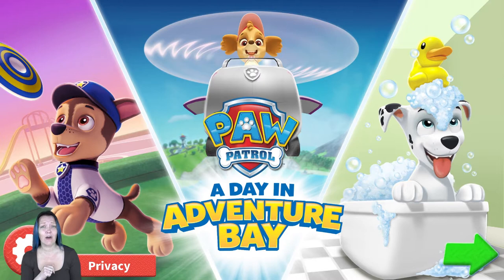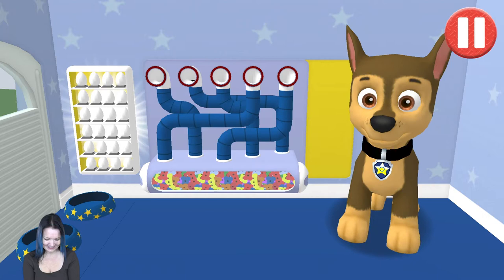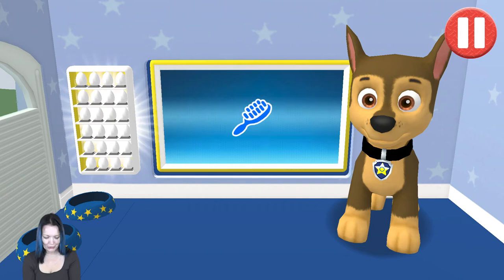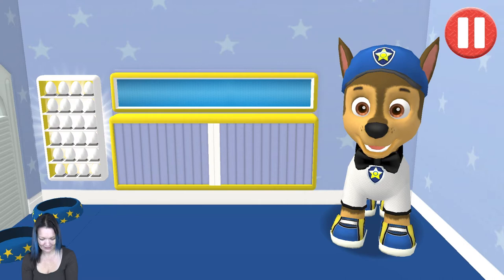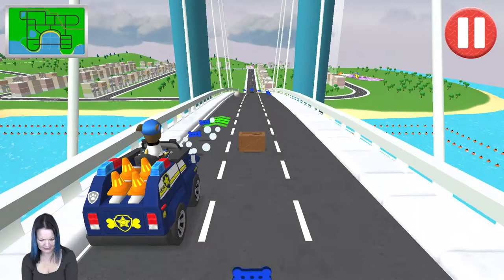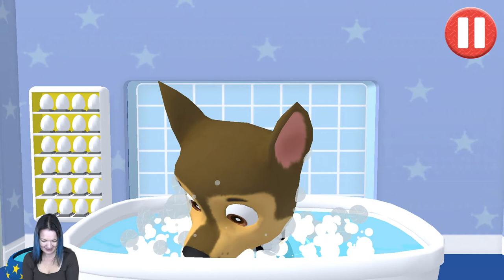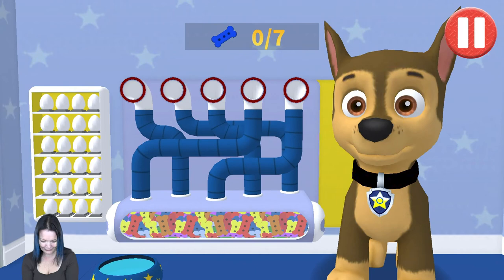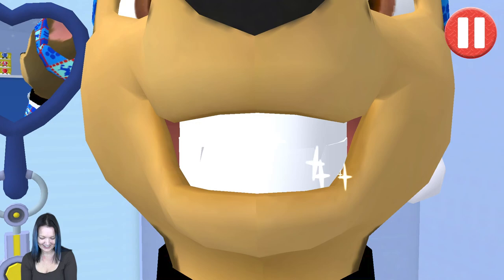PAW Patrol game - A Day in Adventure Bay (CHASE) - gameplay with Ima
♥ About this channel: Ima and Jessy is suitable for kids aged from 3 to 10. Since Ima has an autistic spectrum disorder, he chooses the games to play himself, because his biggest dream is to become at least as famous  youtuber as @MrBeast. All games are easy to understand, kid-friendly and safe. In games, children improve memory skills, reaction, they  learn colors, letters, numbers and more. Since Ima is very sensitive to sounds, he chooses the music that plays in the games to be suitable for children with ASD.
Join us and your kids will play and learn in the same time.